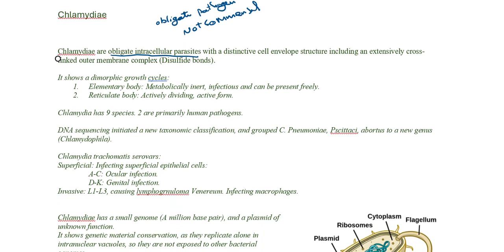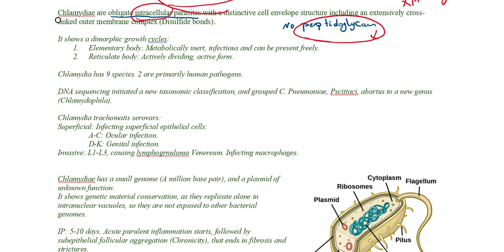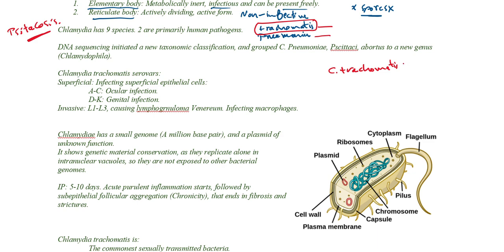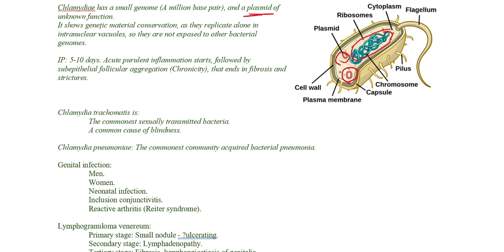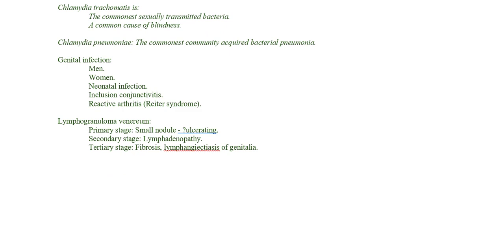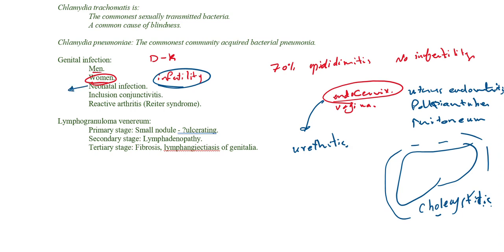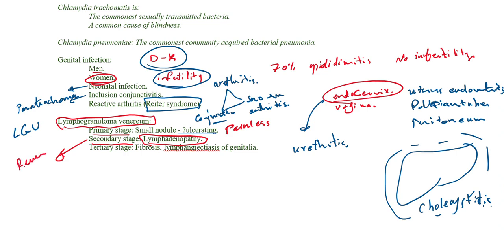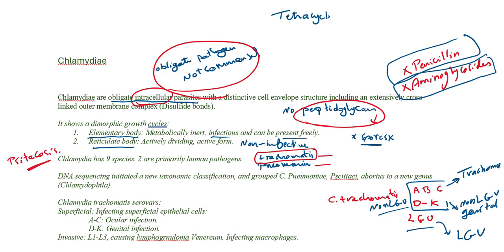Chlamydiae basic science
Basic scince - Microbiology of Chlamydiae.
General structure, and antibiotic susceptibility.